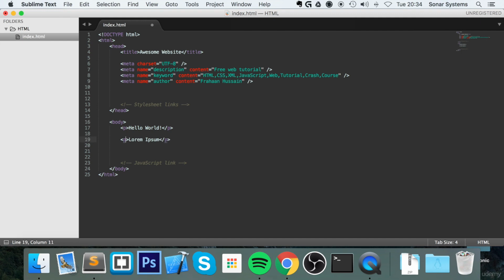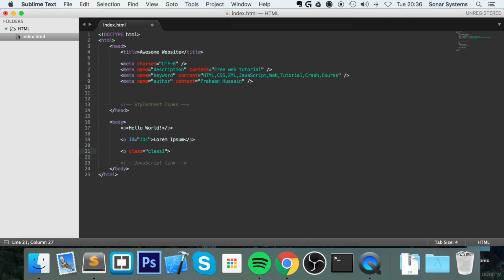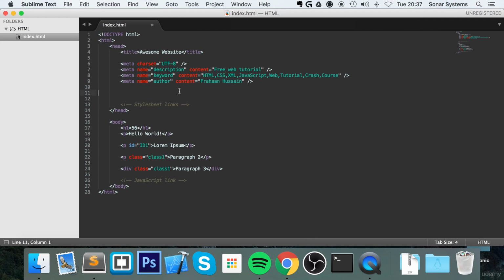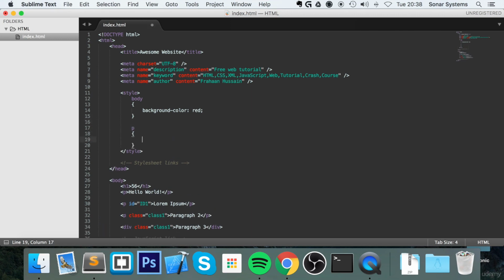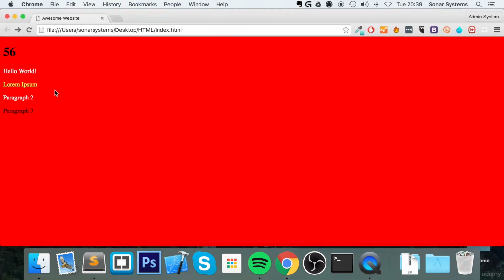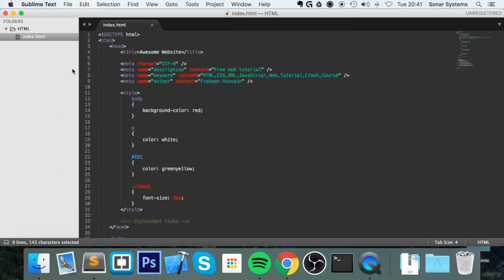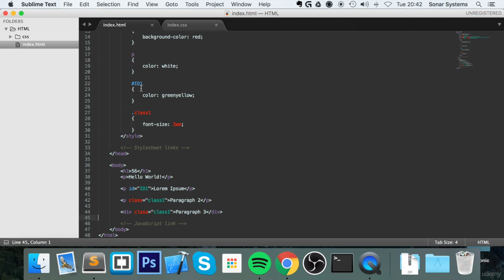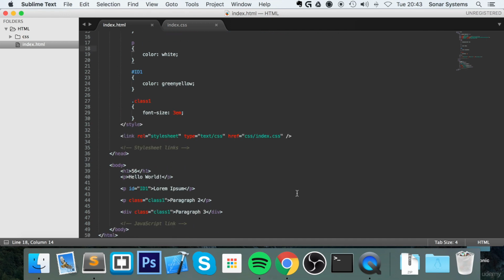How To Use Css In Html | Full Html Tutorial Series | Part 16 By Blood Cyber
NOTE :-  This video was not made by me. I bought these videos from Ude
my to learn me, so now I will give you all this for free, so just keep learning and keep supporting. I am going to upload their full playlist, if you get all the love, then I will also give more courses. Thank you.

BLOOD SIR